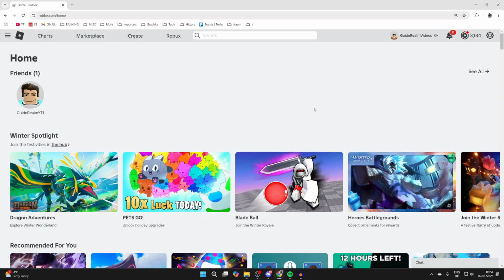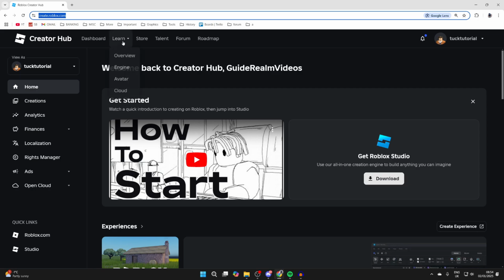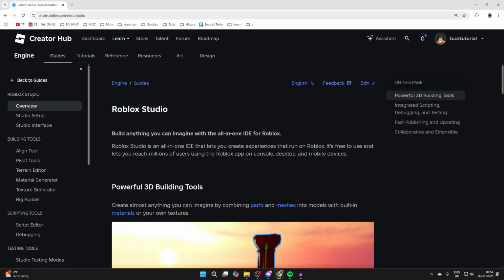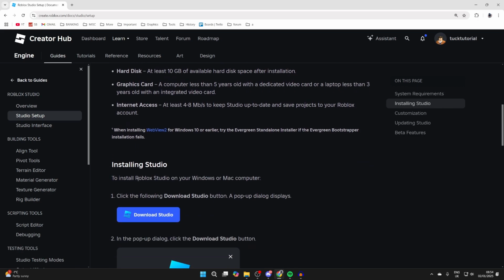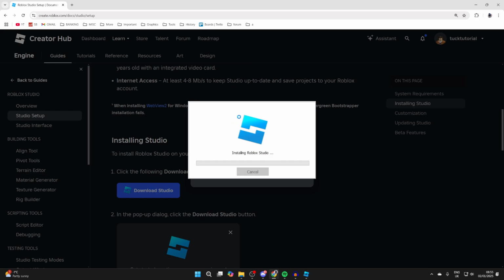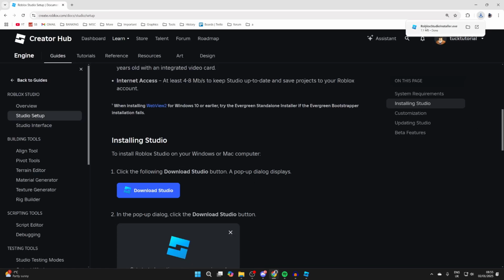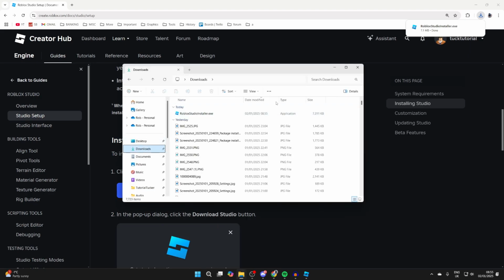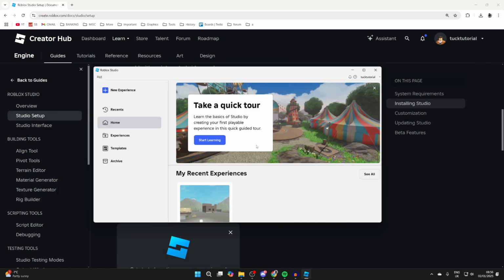How To Download Roblox Studio - Full Guide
Learn how to download and install roblox studio in this video.

GuideRealm